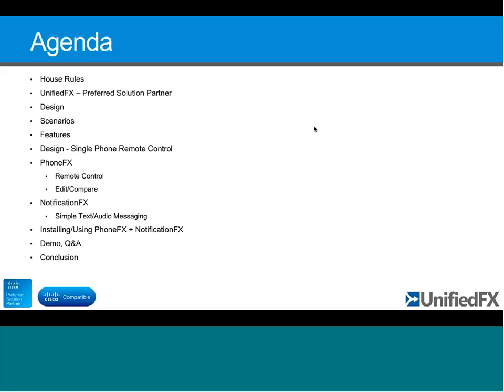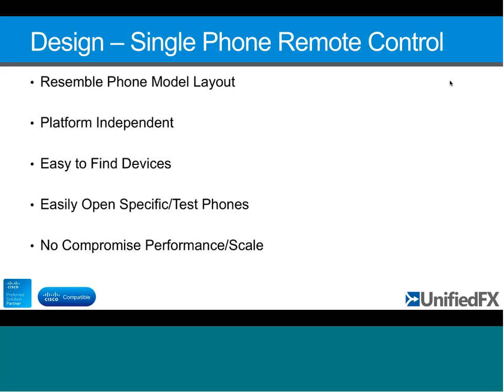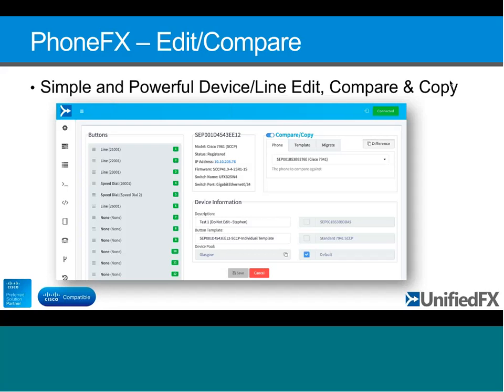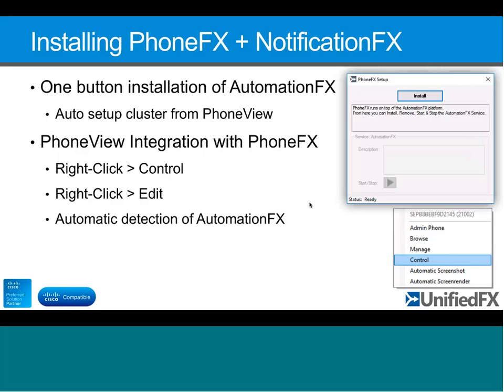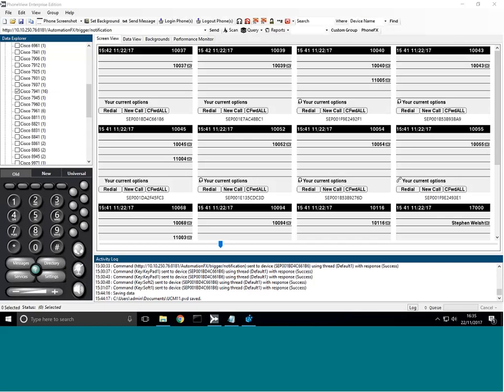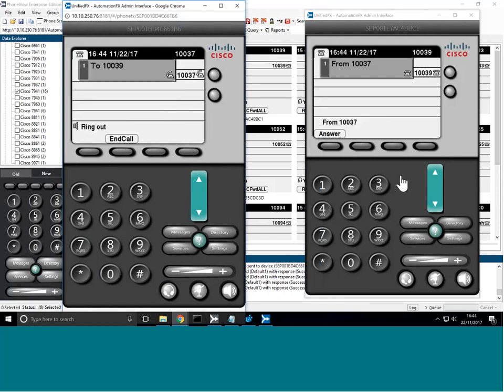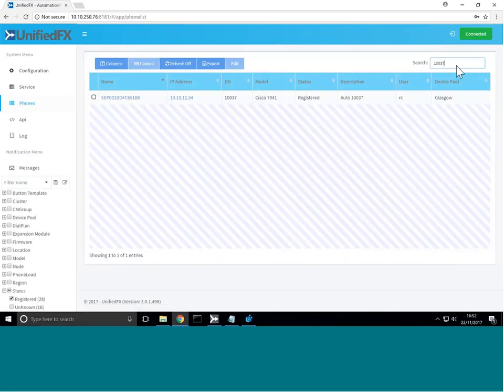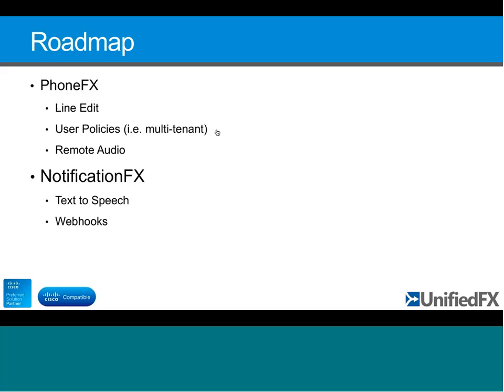PhoneView Version 6 0 Launch Event